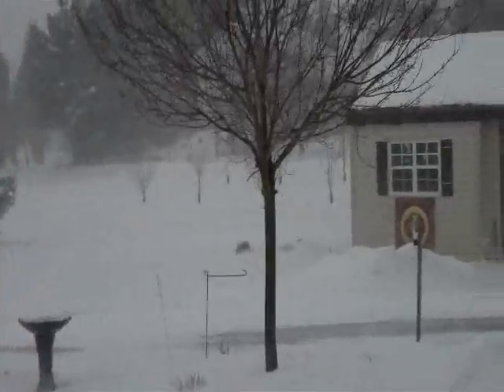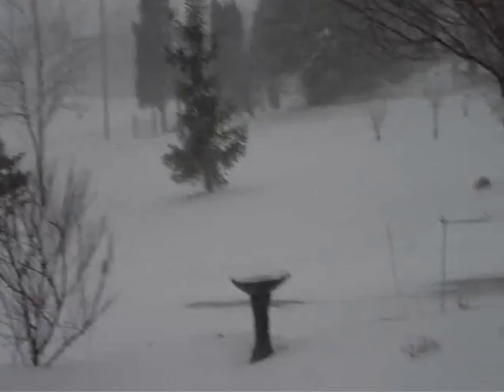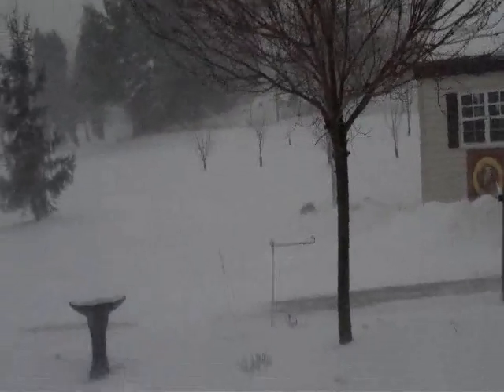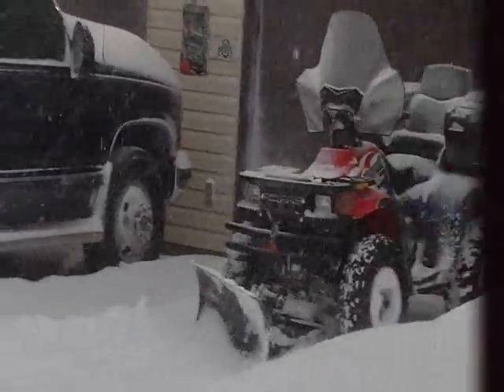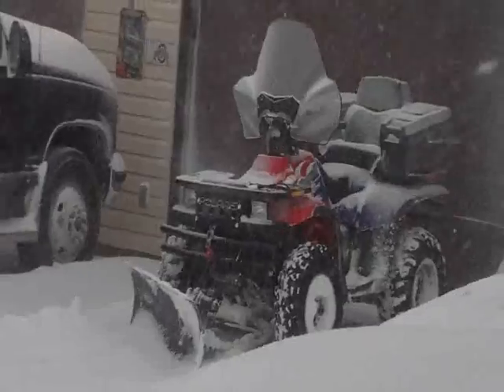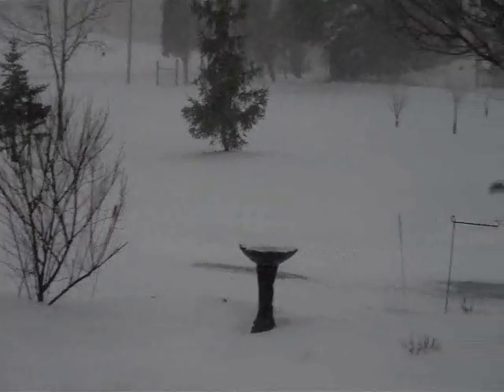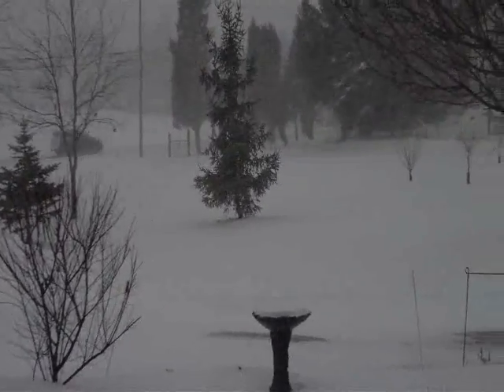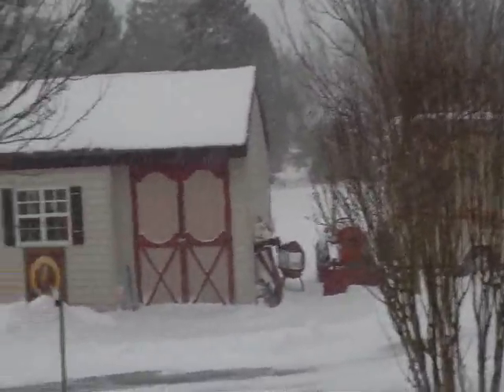Another Snow Storm!